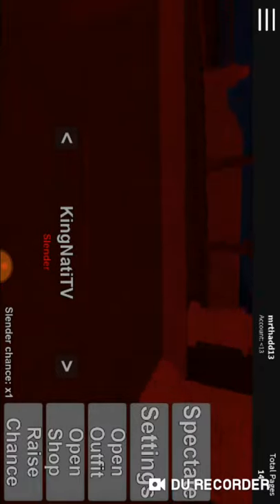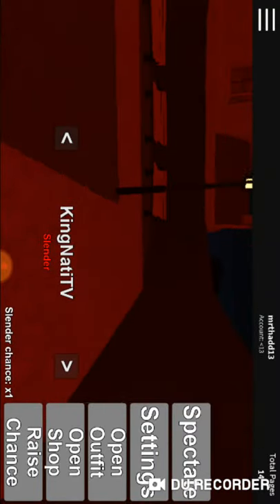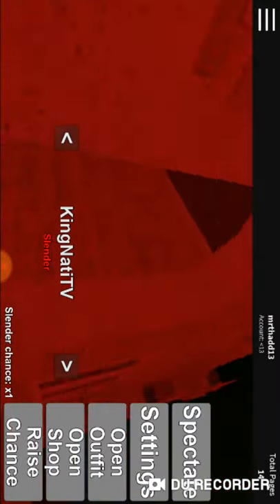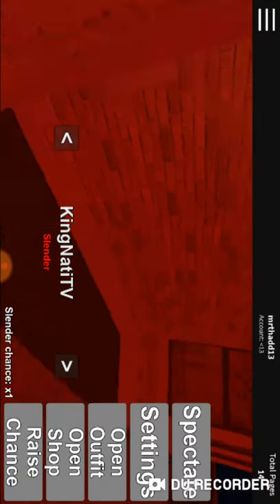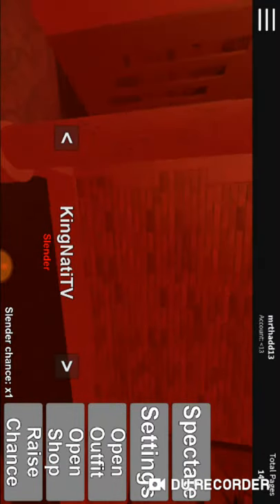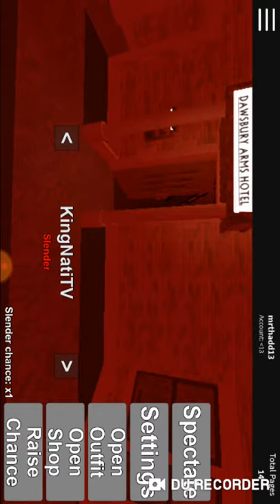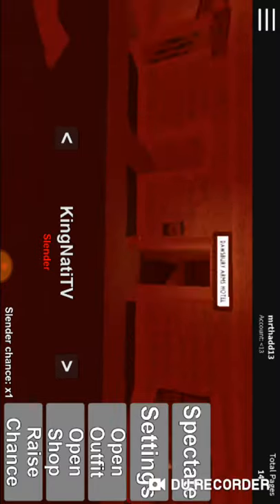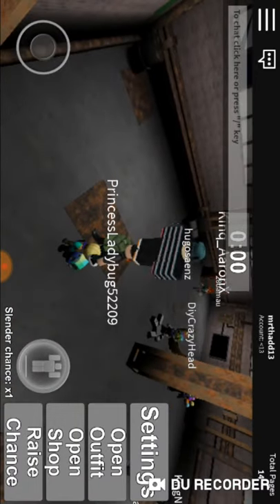Playing stop it slender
In this video i play with an irl friend.